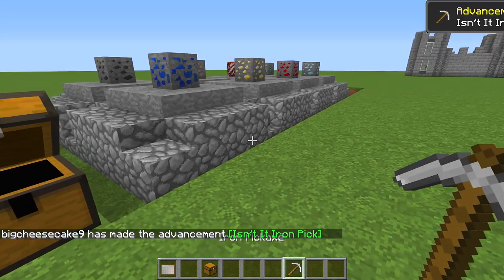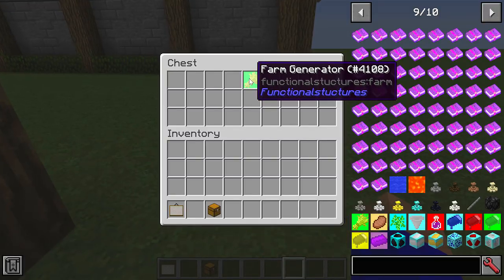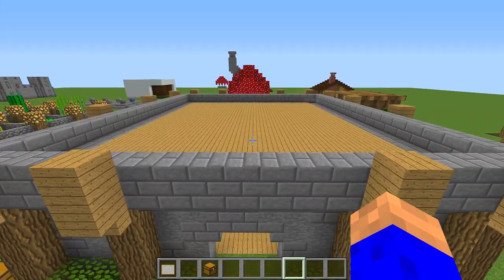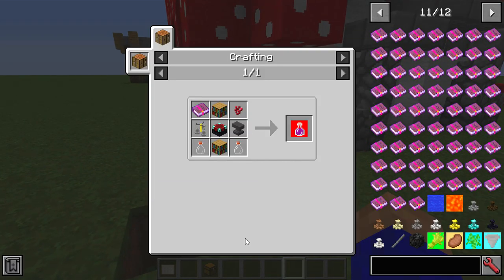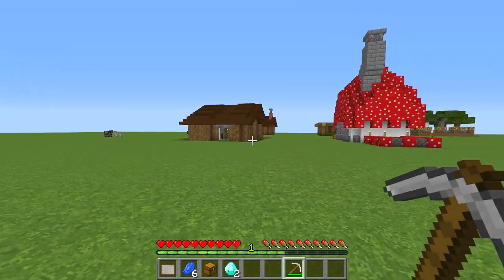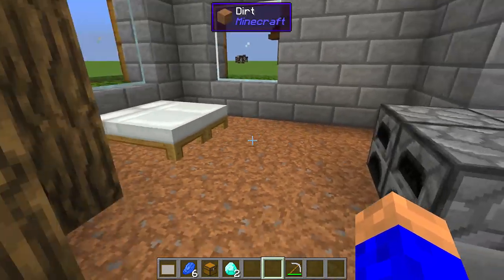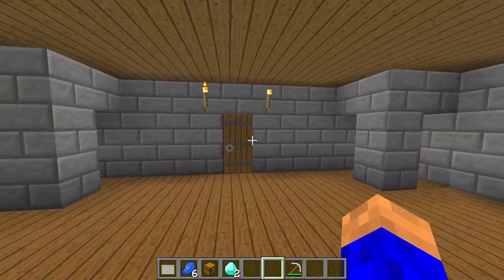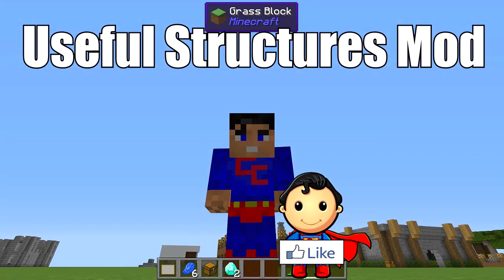Minecraft Mods: " Useful Structures Mod "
Hi today's mod is the Useful Structures Mod 1.12.2.This mod will add some new structures that will can spawn in your world to help you have some new resources in your survival. There ten different structures that are: